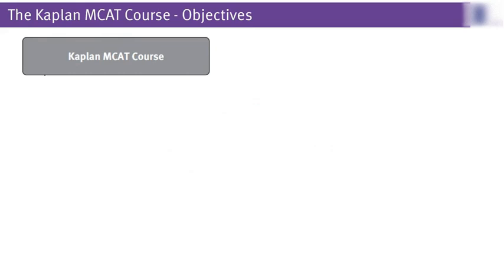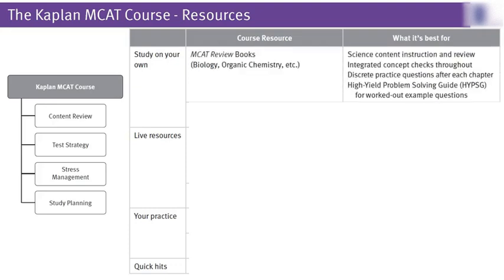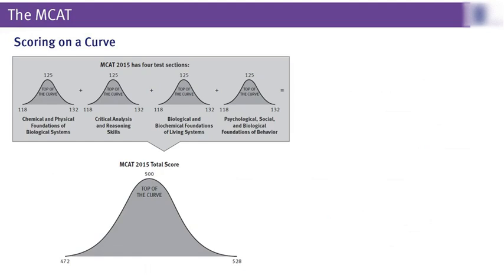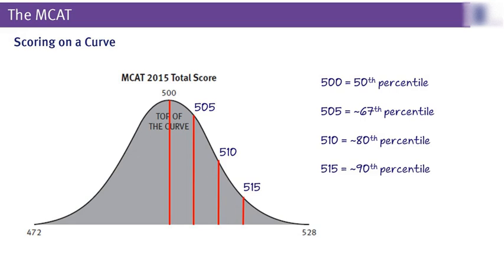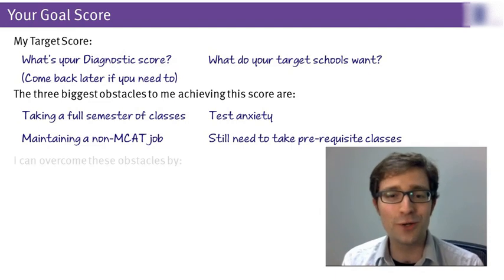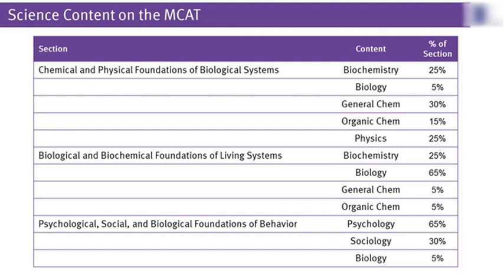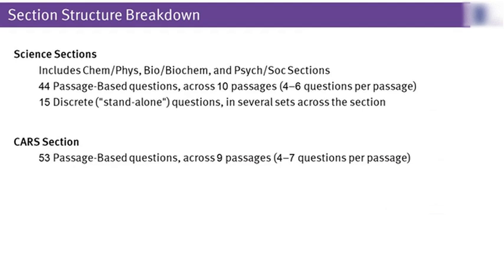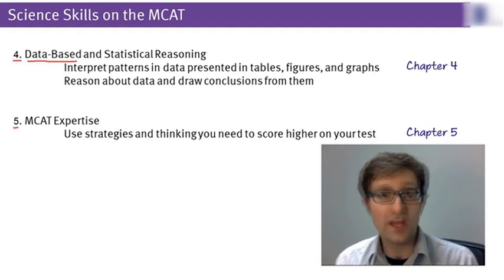MCAT Overview & Section Basics | What’s on the MCAT?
Getting ready for the MCAT? In this video, we break down the structure of the MCAT, give you a quick overview of each section, and explain what you need to know to start studying smarter. Whether you're just starting your prep or looking for a refresher, this is your go-to guide!

📚 What We Cover: 0:00 Intro
MCAT Format & Timing
Chemical and Physical Foundations of Biological Systems (Chem/Phys)
Critical Analysis and Reasoning Skills (CARS)
Biological and Biochemical Foundations of Living Systems (Bio/Biochem)
 Psychological, Social, and Biological Foundations of Behavior (Psych/Soc)
Scoring & Percentiles
 Study Tips & Next Steps

🔥 Perfect for pre-meds getting started with MCAT prep
📅 Test-taking strategies included
💡 Tips on how to approach each section